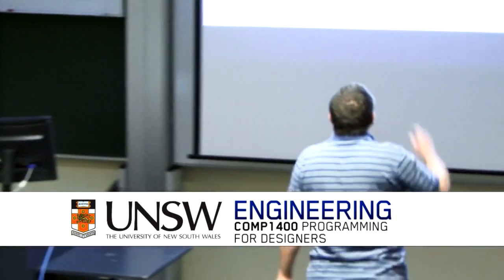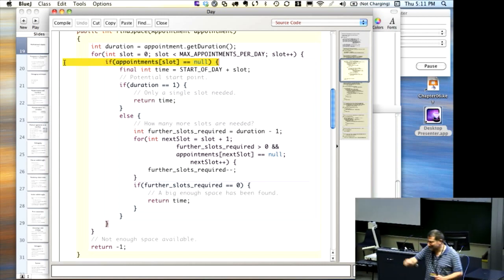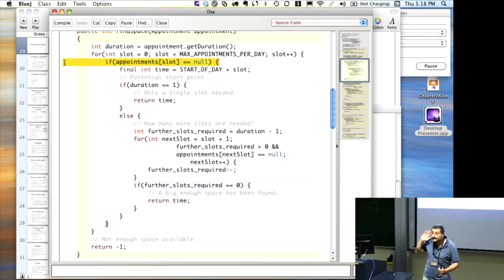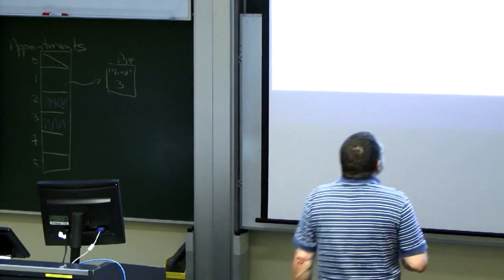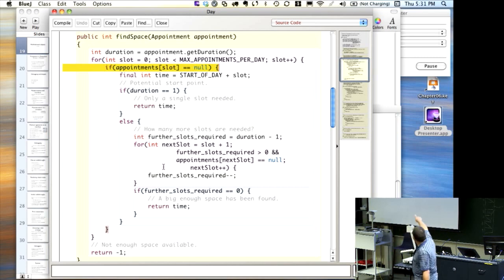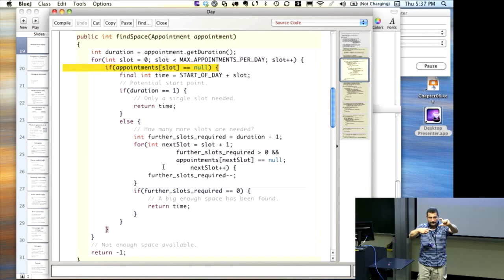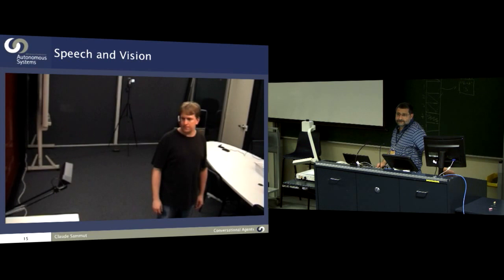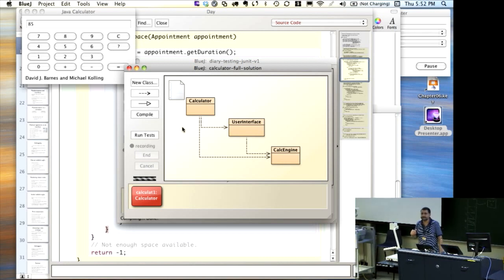COMP1400 Week 9, Lecture 2